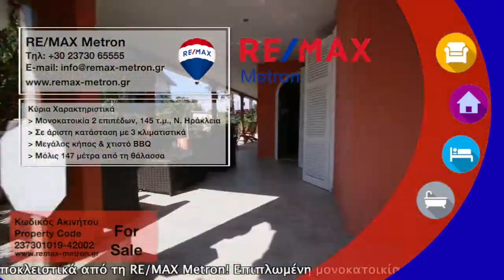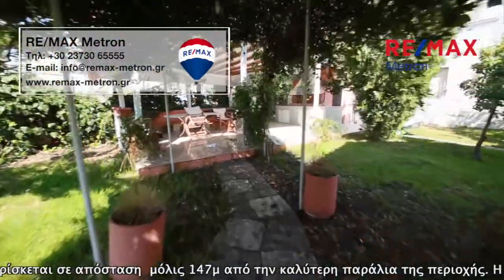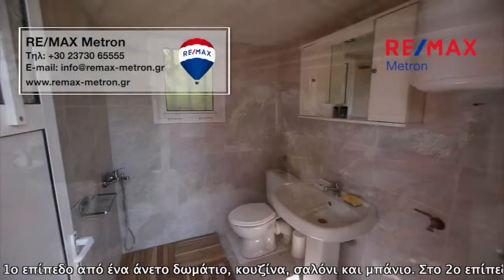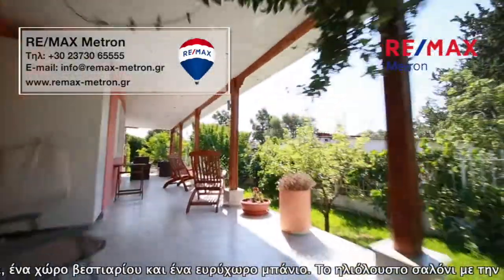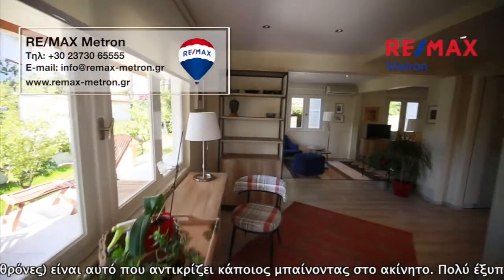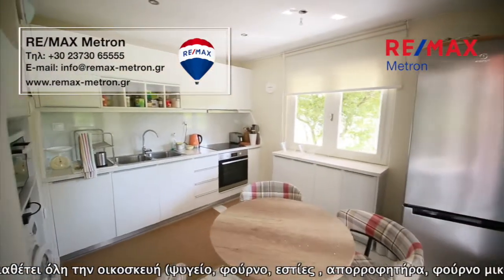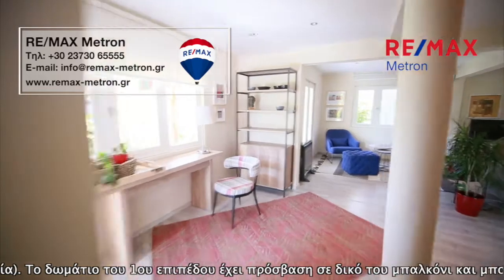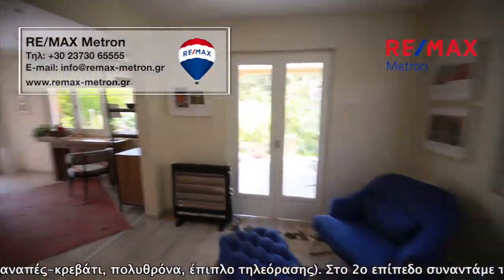Επιπλωμένη μονοκατοικία, δύο επιπέδων, 145 τ.μ., με κήπο στην Νέα Ηράκλεια Χαλκιδικής.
Προς Πώληση αποκλειστικά από τη RE/MAX Metron!
Επιπλωμένη μονοκατοικία, δύο επιπέδων,  145 τ.μ., με κήπο στην Νέα Ηράκλεια Χαλκιδικής. Βρίσκεται σε απόσταση  μόλις 147μ από την καλύτερη παράλια της περιοχής. Η μονοκατοικία είναι σε άριστη κατάσταση και αποτελείται στο 1ο επίπεδο από ένα άνετο δωμάτιο, κουζίνα, σαλόνι και μπάνιο. Στο 2ο επίπεδο διαθέτει 2 πολύ μεγάλα υπνοδωμάτια, ένα χώρο βεστιαρίου και ένα ευρύχωρο μπάνιο. Το ηλιόλουστο σαλόνι με την πλήρης και μοντέρνα διακόσμηση (2 καναπέδες, έπιπλο τηλεόρασης, βιβλιοθήκη, μπουφέ, φωτιστικά δαπέδου, πολυθρόνες) είναι αυτό που αντικρίζει κάποιος μπαίνοντας στο ακίνητο. Πολύ έξυπνα τοποθετημένη η κουζίνα διαθέτει όλη την οικοσκευή (ψυγείο, φούρνο, εστίες , απορροφητήρα, φούρνο μικροκυμάτων, πλυντήριο ρούχων, πλυντήριο πιάτων, τραπεζαρία). Το δωμάτιο του 1ου επιπέδου έχει πρόσβαση σε δικό του μπαλκόνι και μπορεί να μετατραπεί σε ξενώνα, η επίπλωση του είναι πλήρης (καναπές-κρεβάτι, πολυθρόνα, έπιπλο τηλεόρασης). Στο 2ο επίπεδο συναντάμε τα δυο πολύ μεγάλα υπνοδωμάτια πλήρως επιπλωμένα (κρεβάτι, κομοδίνο, τραπέζι πρωινού, καναπέ). Με πολύ έξυπνη διαρρύθμιση δημιουργήθηκε από τους ιδιοκτήτες ένας χώρος βεστιαρίου. Οι ανάγκες θέρμανσης και ψύξης καλύπτονται από τα 3 κλιματιστικά. Στο κήπο διαθέτει μεγάλο κιόσκι με κτιστό Μπάρμπεκιου, ένα wc και εξωτερική ντουζιέρα. Η επίπλωση για την χρήση στο κήπο είναι πλήρης (4 ξαπλώστρες, 2 τραπέζια με καρέκλες και  ένα σαλόνι κήπου). Ο προσανατολισμός της μονοκατοικίας είναι ανατολικός- δυτικός με αποτέλεσμα το φως του Ήλιου να σας χαλαρώνει όλη την ημέρα. Ο κήπος της μονοκατοικίας με τον τέλειο φωτισμό και τα δέντρα του θα σας χαρίσει βραδιές ξεκούρασης και απόλαυσης.

For Sale, exclusively from REMAX Metron!
 Detached house of two levels, 145 square meters, furnished with garden in Neea Iraklia, halkidiki Just 147 meters from the best beach in the area. The house is in excellent condition and consists of the 1st level with a comfortable room, kitchen, living room and bathroom.  On the 2nd level it has 2 very large bedrooms, a dressing room and a spacious bathroom. The sunny living room with complete and modern decoration, 2 sofas, TV furniture, library, buffet, floor lamps, armchairs, is what one sees when entering the property. Very cleverly placed kitchen has all the household appliances, refrigerator, oven, hob, hood, microwave, washing machine, dishwasher, dining table. The room on the 1st level has access to its own balcony and can be converted into a guest house.  Its furniture is complete, sofa beds, armchair, TV furniture. On the 2nd level we find the two very large bedrooms fully furnished, bed, bedside table, breakfast table, sofa. With a very clever layout, the owners created a cloakroom. The heating and cooling needs are covered by the 3 air conditioners. The garden has a large pavilion with BBQ, a bathroom and outdoor shower.  The furniture for use in the garden is complete, 4 sunbeds, 2 tables with chairs and furniture for garden living room. The orientation of the house is east west with the result that the sunlight relaxes you all day. The garden of the house with its perfect lighting and trees will give you evenings of rest and enjoyment.